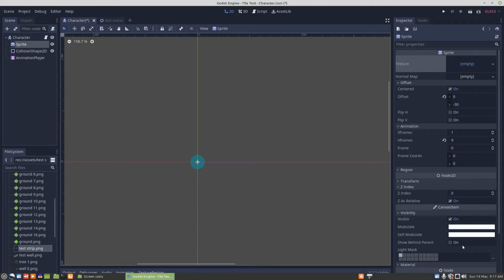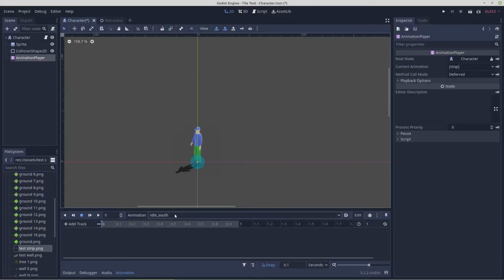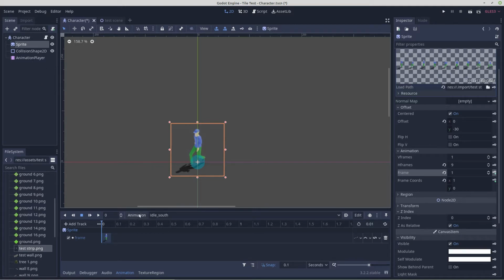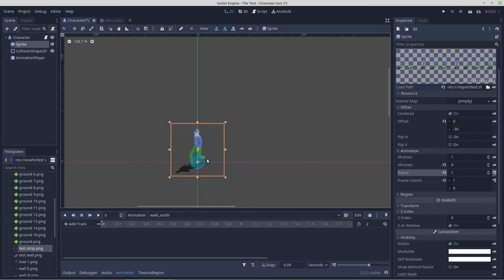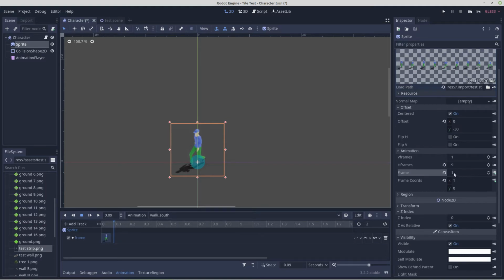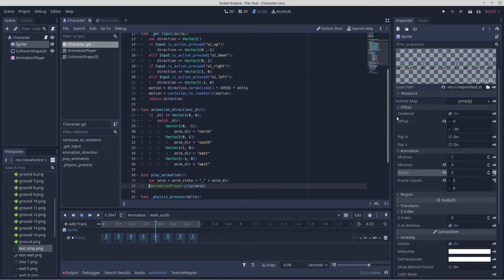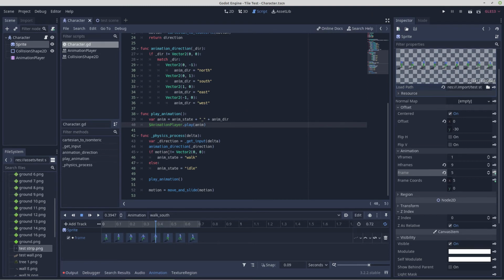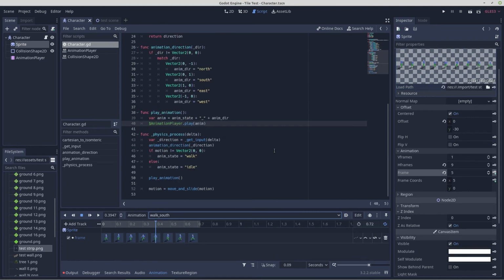Blender to Godot Isometric Character Animation pt2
getting the sprite sheet made in the previous video working in Godot